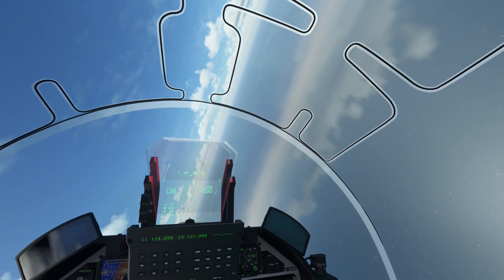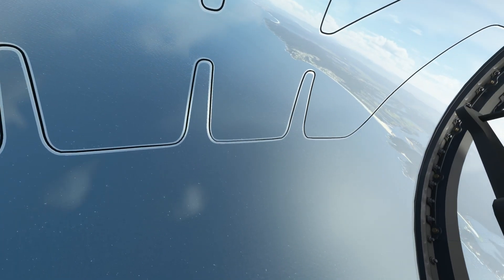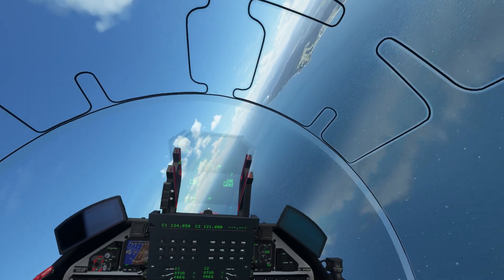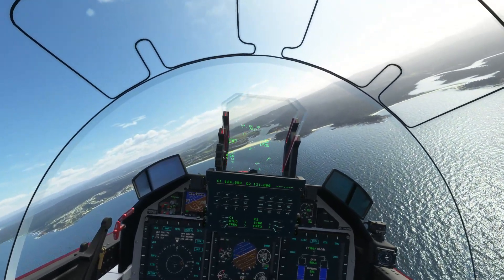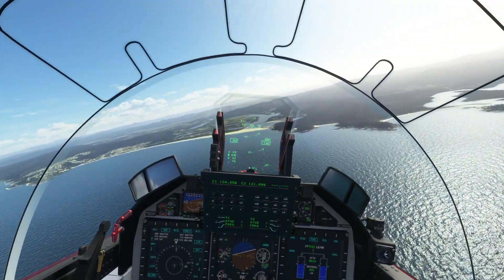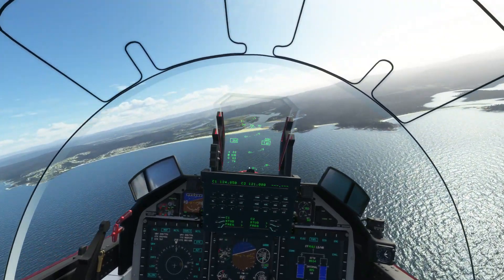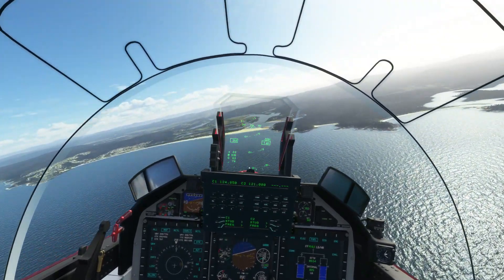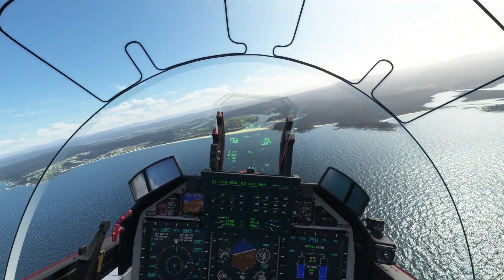Bega River Run Tathra to Bega | Pilatus PC-21 | Australia | Microsoft Flight Simulator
Having fun at waypoints in the mission: 'Bega & Bermagui'.

--/o\-- DLC: MiGMan's World Tour --/o\--

--/o\-- MSFS Scenery Addons --/o\--
All of the MiGMan's World Tour missions are all designed to work with the standard PC and XBox scenery in Microsoft Flight Simulator.
In most of these videos I am flying with scenery add-ons. Some of the details such as power lines, chimneys, marinas, boats and more may not be present in the standard scenery.